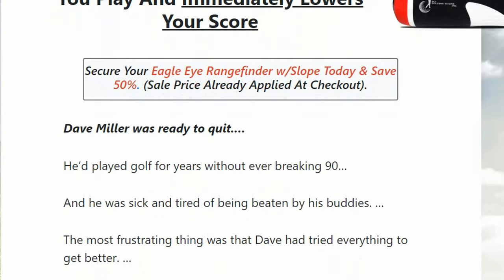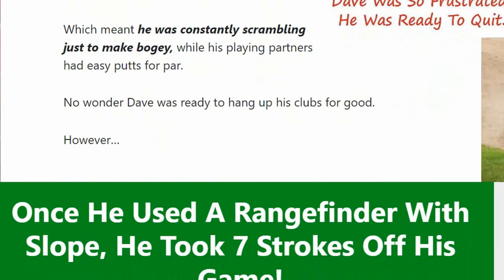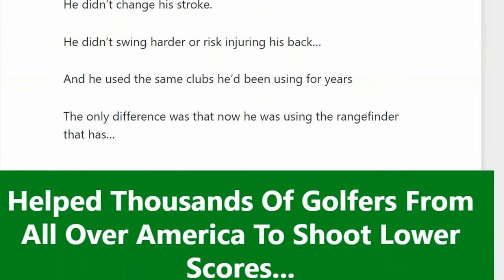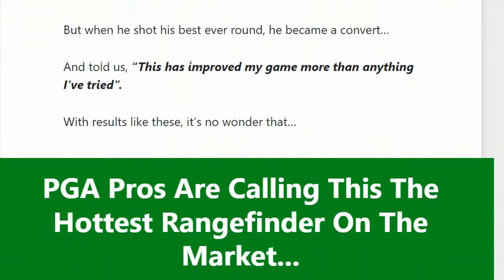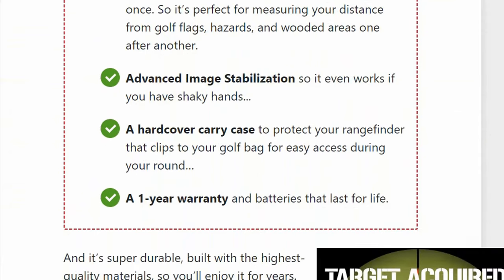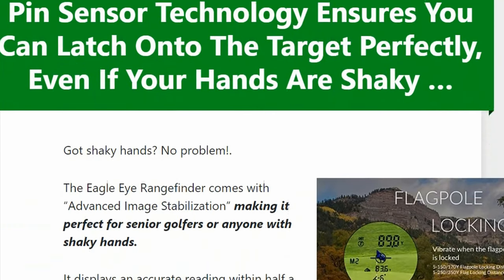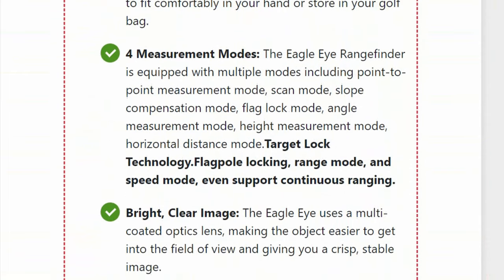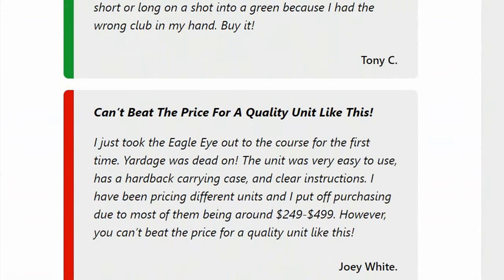Best Eagle Eye Rangefinder 2024 ।। Eagle Eye Golf Rangefinder (Buying Guide)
Zazo Review brings you the best product which can help you in your daily life. We did extensive research and pointed out the best ones. There are many products available to choose from, each with different characteristics, benefits, and prices. To help you make an informed decision, we did extensive research, read tons of reviews, and made a video with complete guideline. Stay updated with our cool products as it will make your life much more easier.
"All claims, guarantees and product specifications are provided by the manufacturer or vendor. Zazo Review cannot be held responsible for these claims, guarantees or specifications"